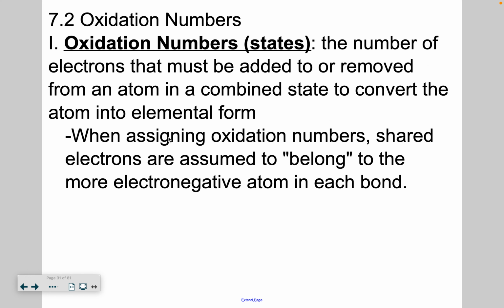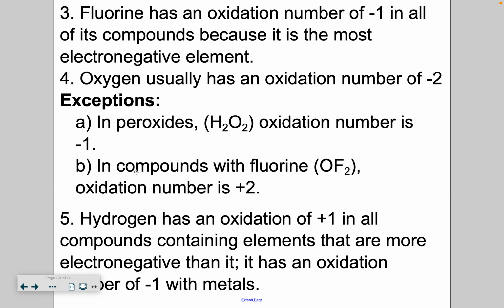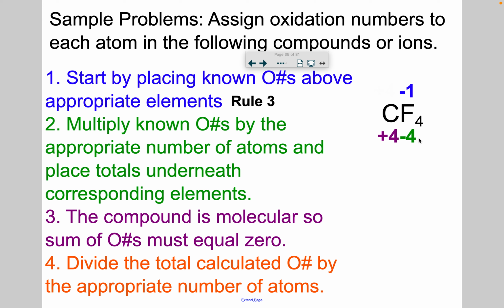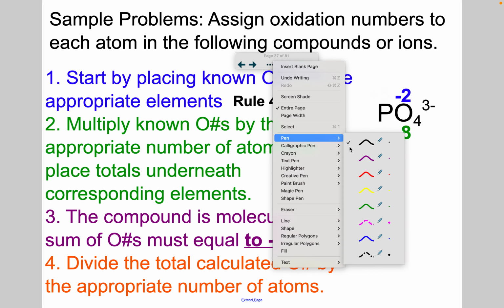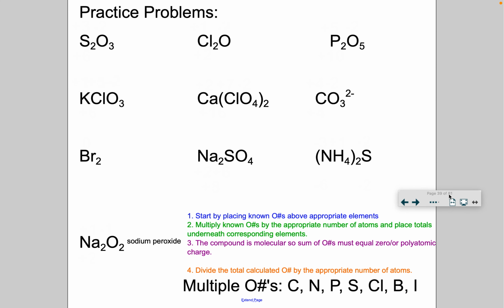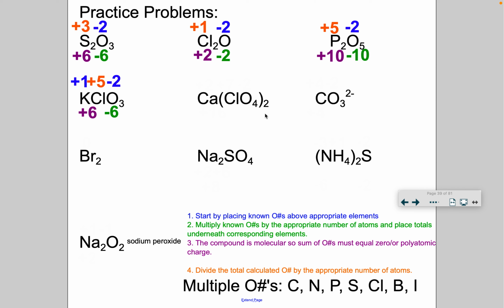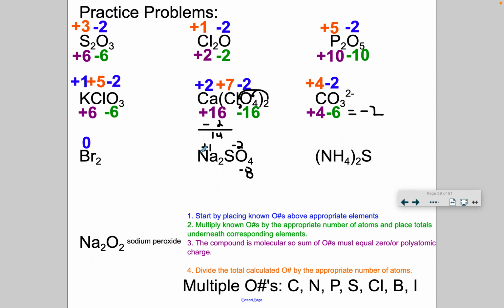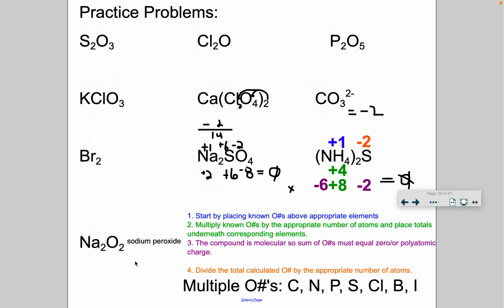7.2 Oxidation Numbers